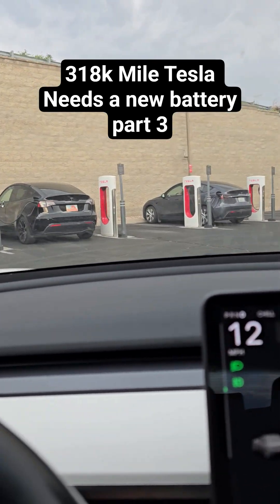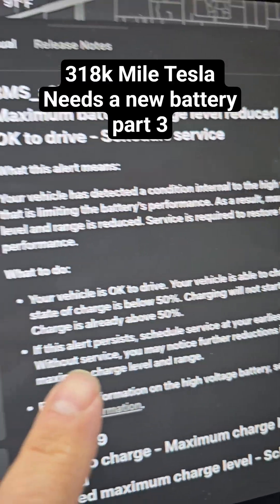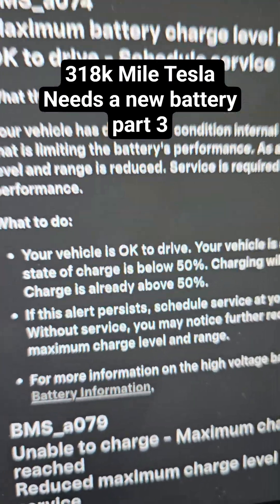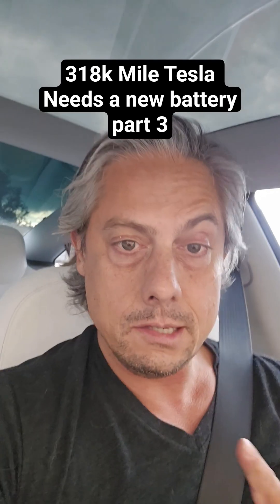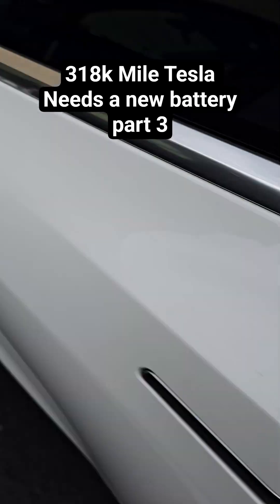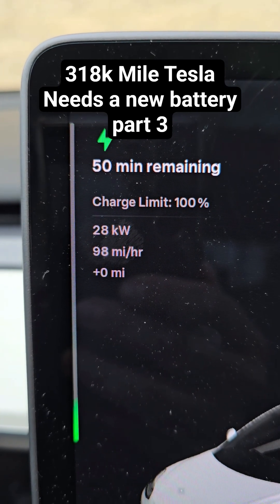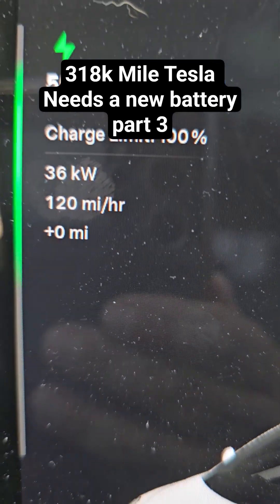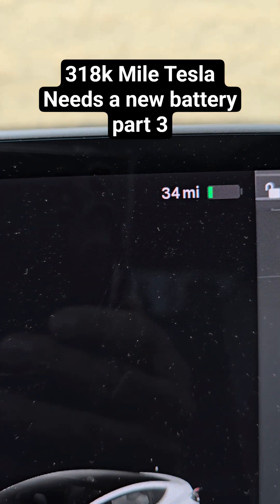318k mile Tesla gets bms-a74 and 79 code..New battery needed!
my Tesla got the dreaded bms_074 and bms_a79 errors which means my high voltage battery is in trouble. range is reduced. stopping at a supercharger to see how fast and how much it will charge.